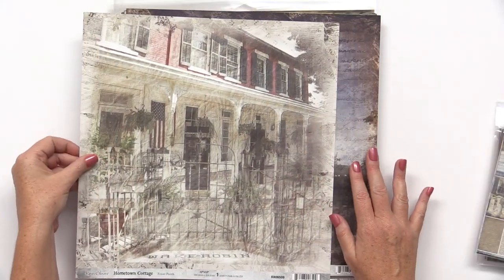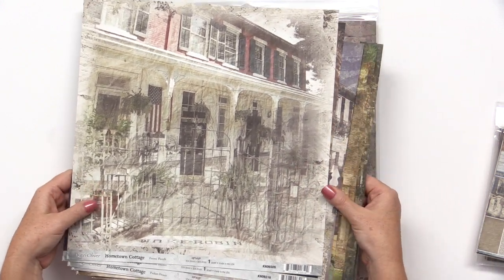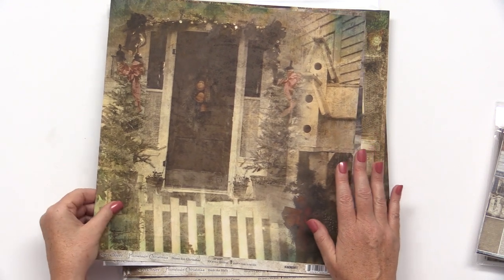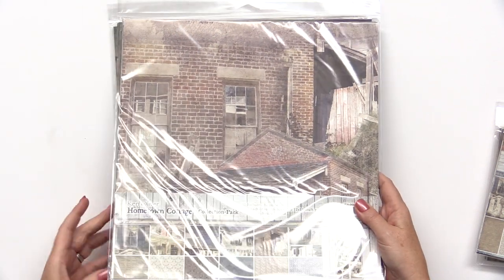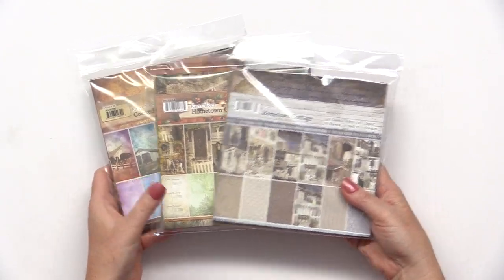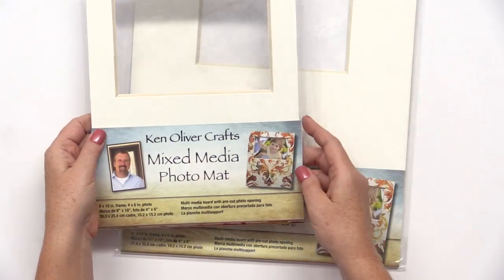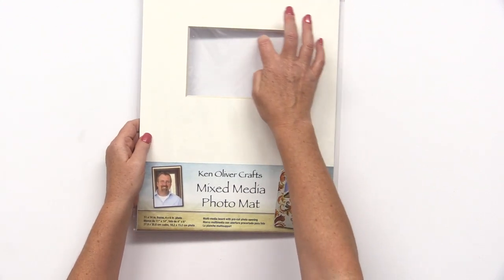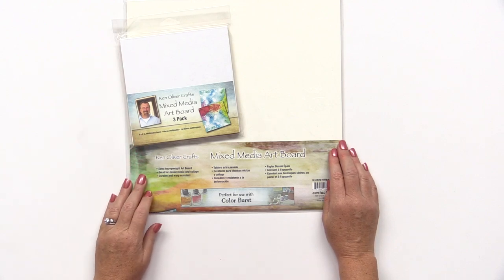New from Ken Oliver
Introducing the Hometown Cottage Collection, Hometown Christmas Collection and Covered Bridges Collection by Ken Oliver. Each collection features a 6x6 paper pack and 12x12 collection pack. Don't miss the new acrylic stamps in travel and Christmas themes and more! Also available to use with Ken Oliver Color Burst products are mixed media photo mats, mixed media art boards.